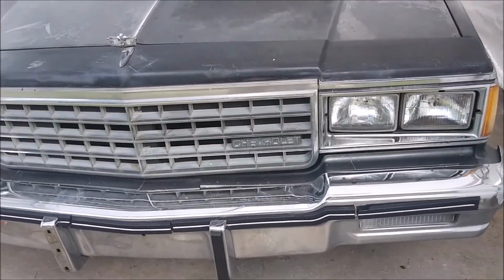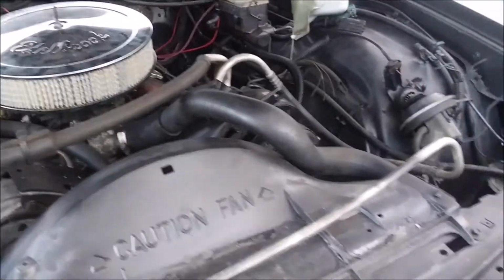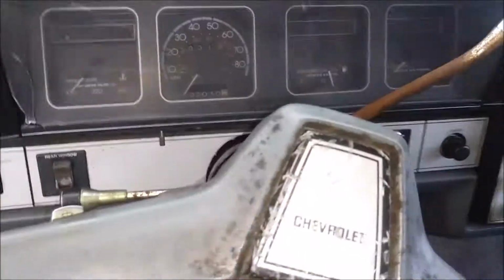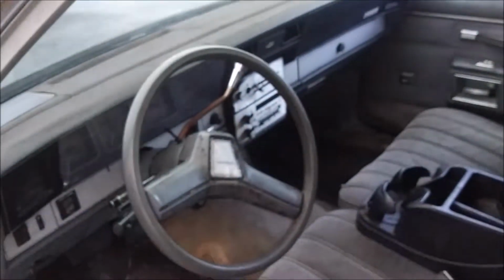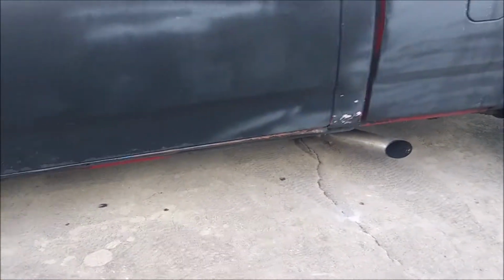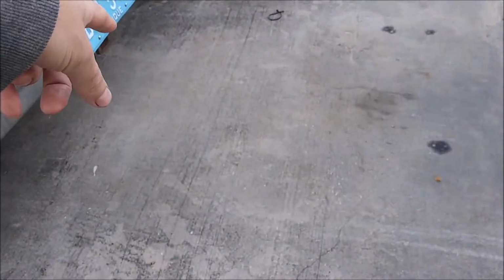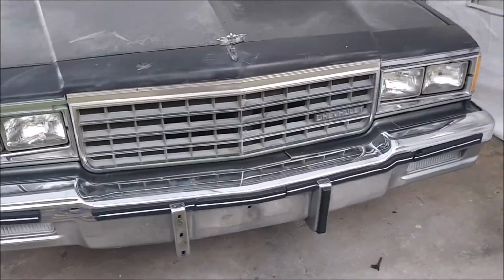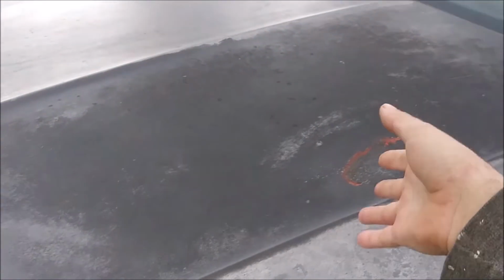Sorry for Not Posting Heres an Update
Sorry for not posting. Life got in the way.